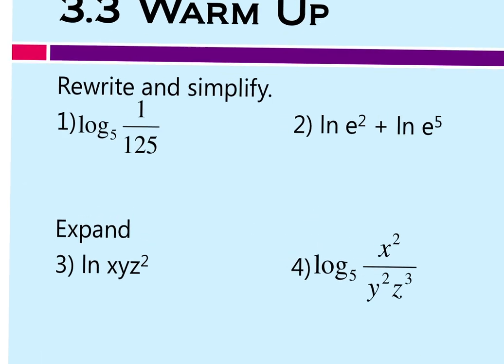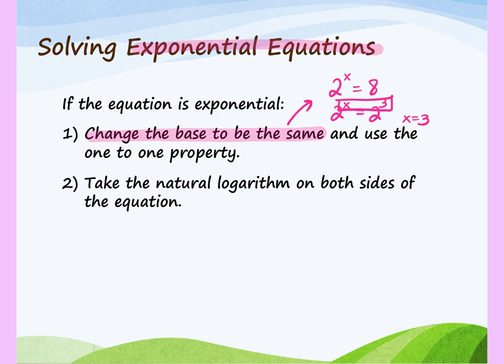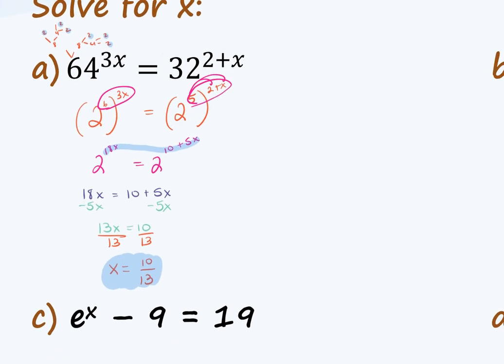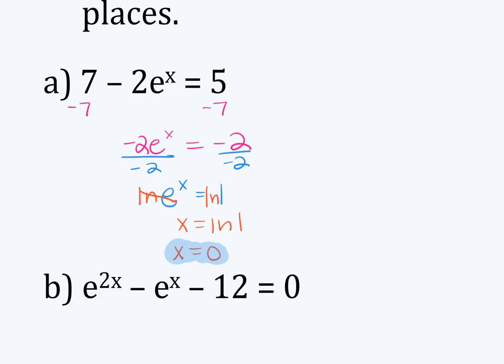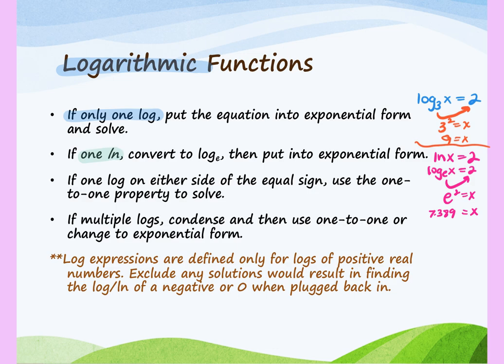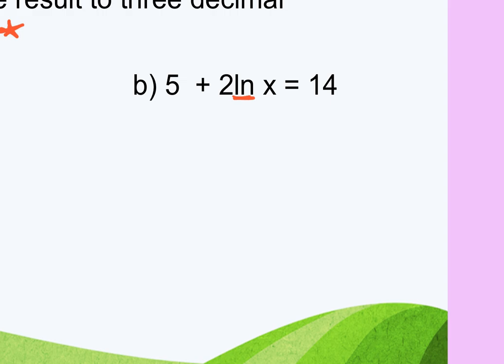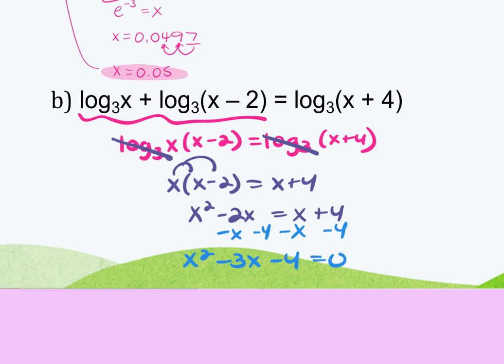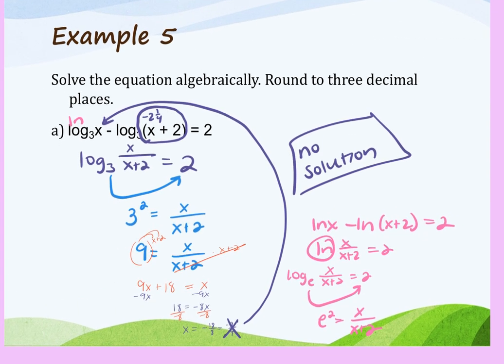10.21_PHA 3.4 Solving Exponential & Log Equations